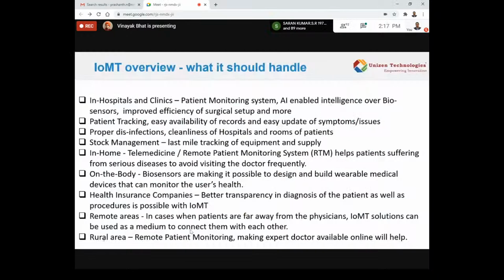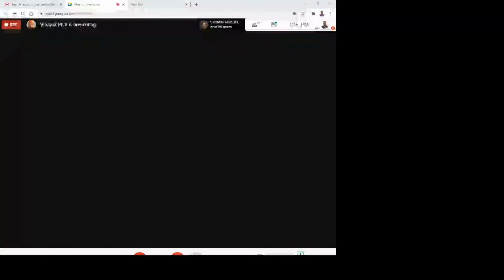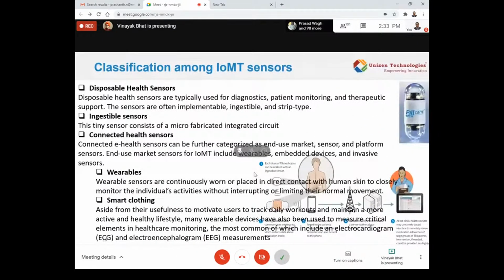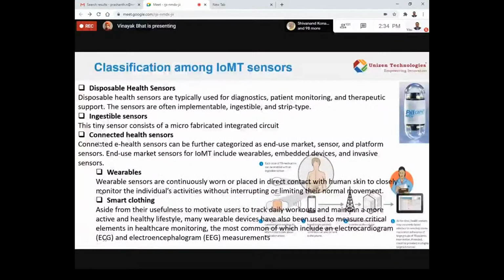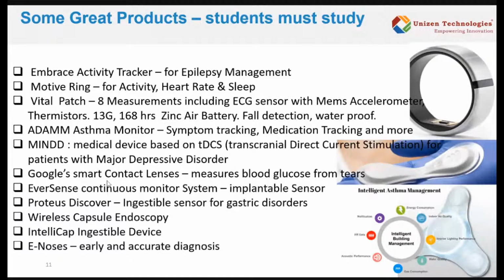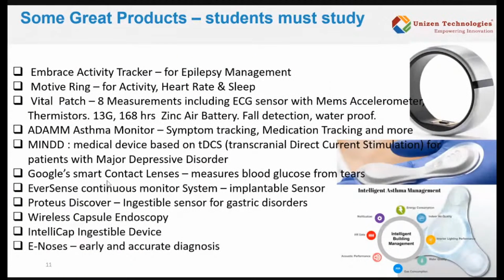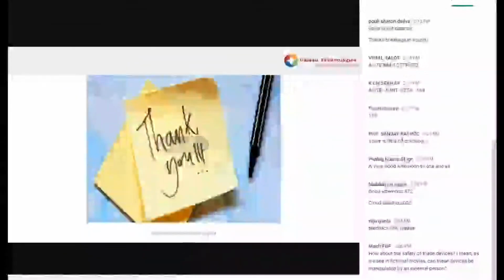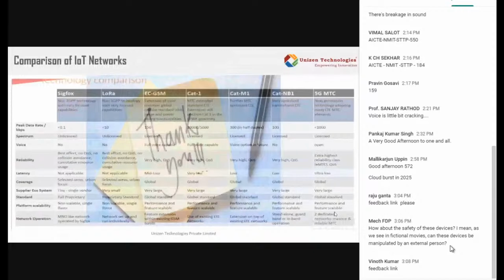AICTE SPONSORED STTP ON DRIVERS OF INDUSTRY 4.0- Day 2- Session 2